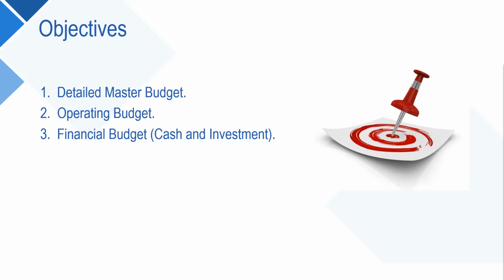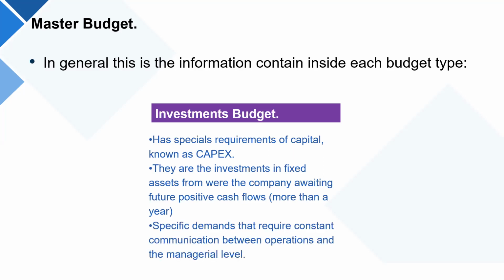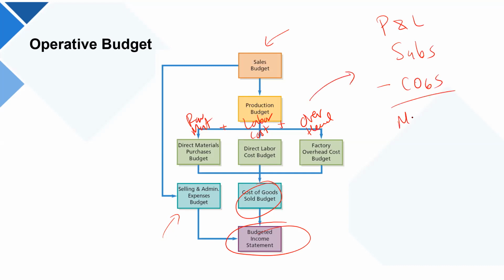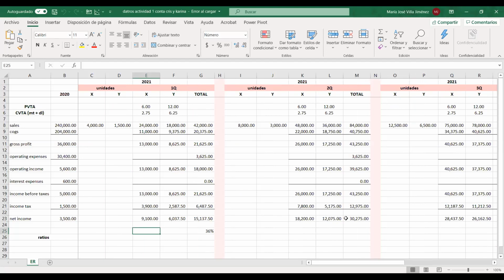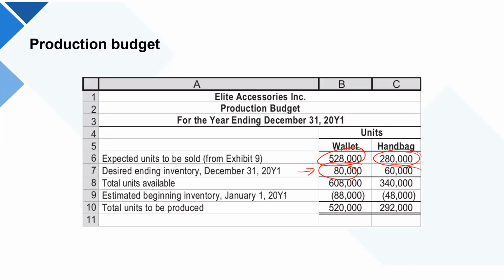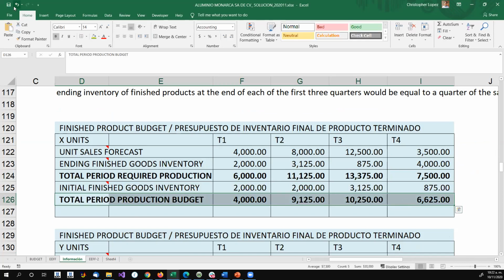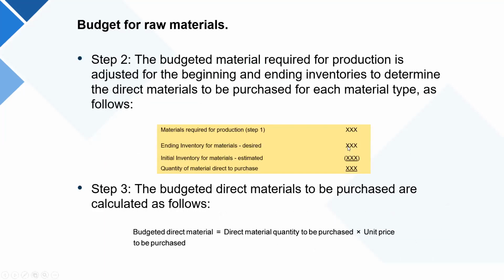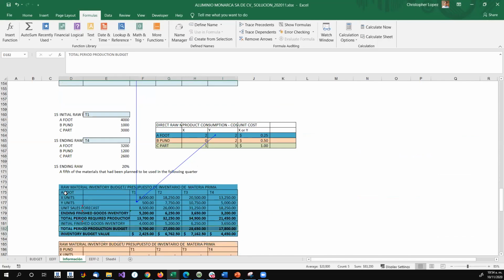Class 3 - Master Budget